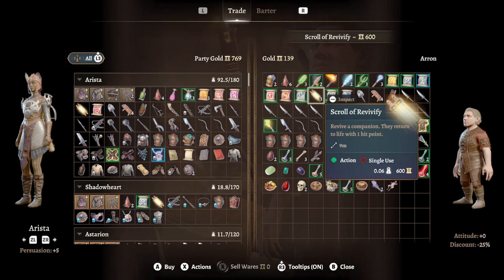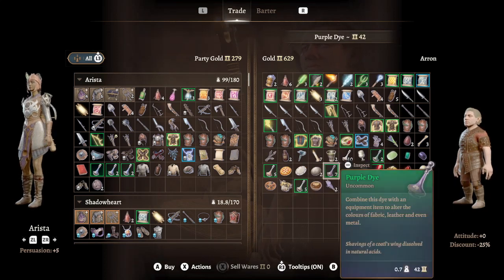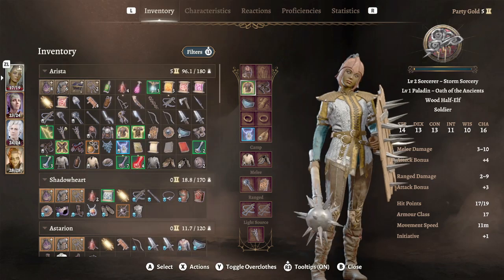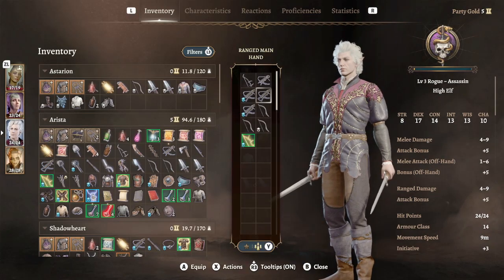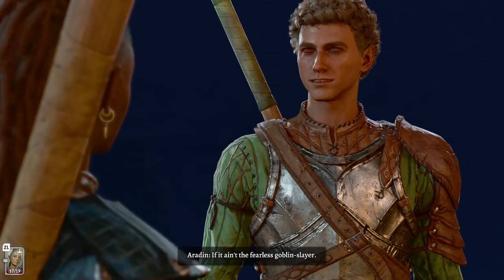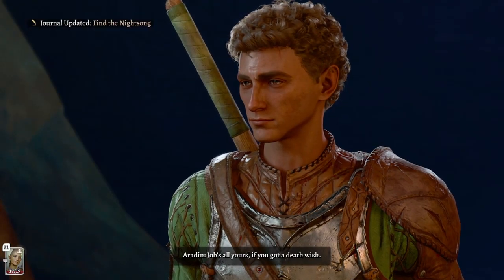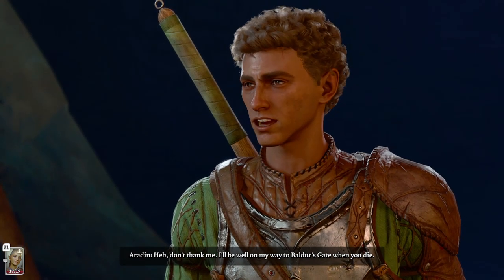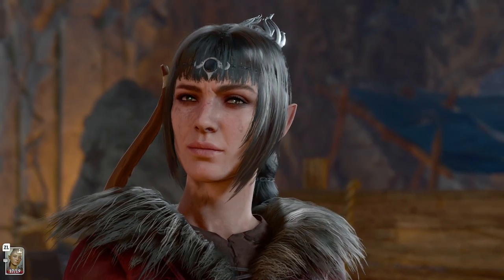Ari Goes Clothes Shopping, Talks to a Blade - Baldur's Gate 3 - Part 11